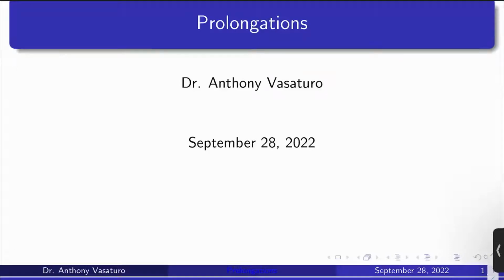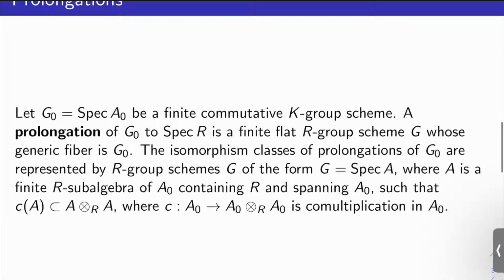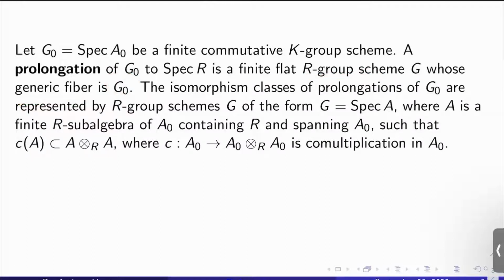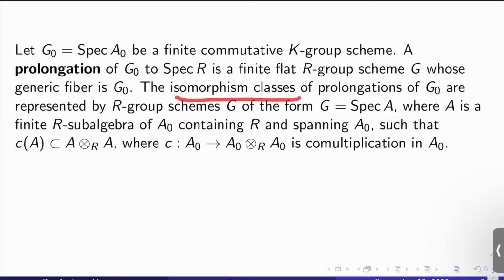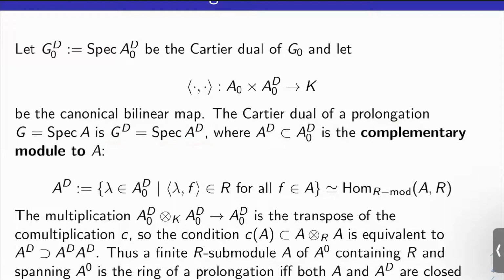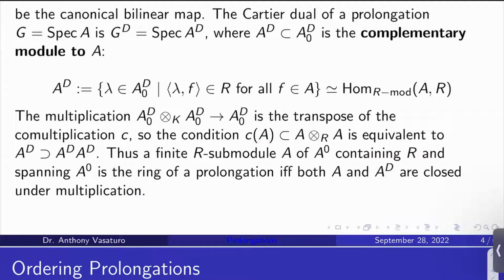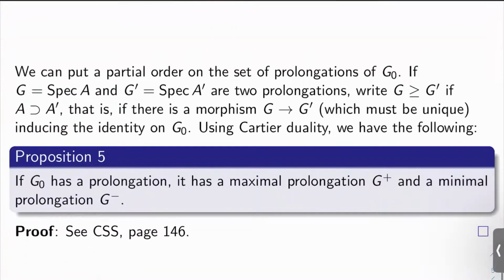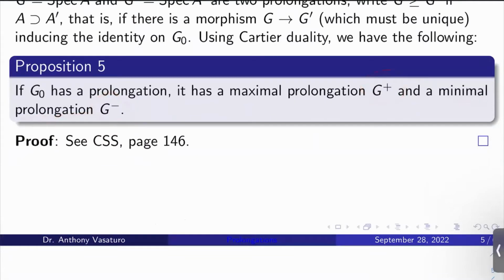Fermat's Last Theorem: Prolongations of Finite Flat Group Schemes! (5.19, 85)